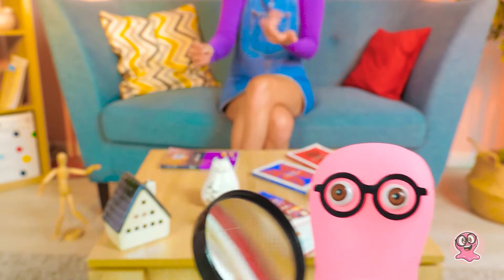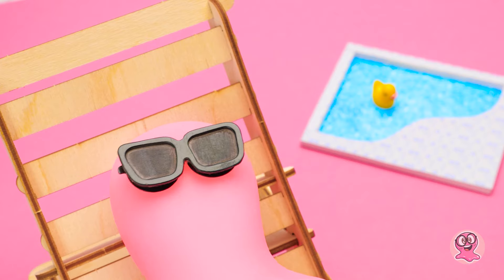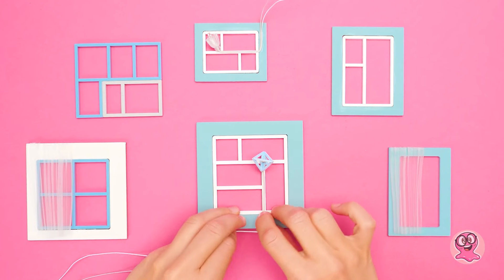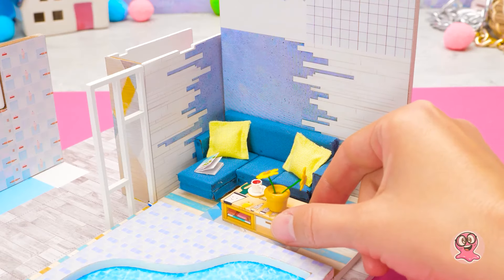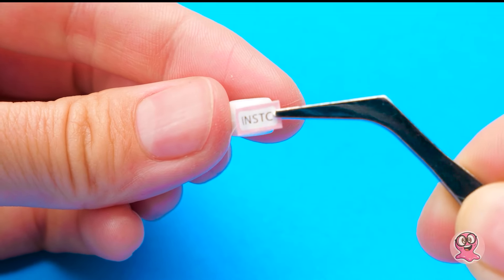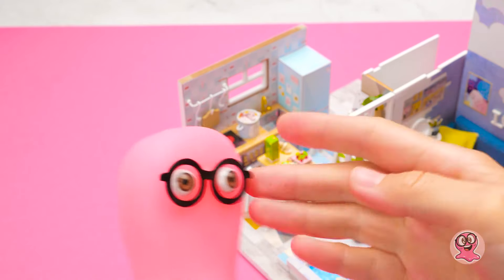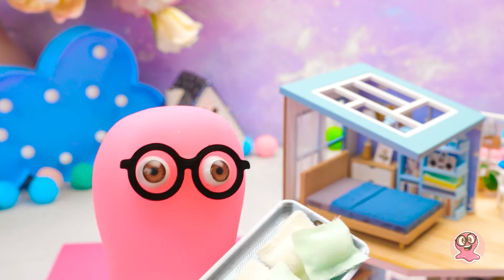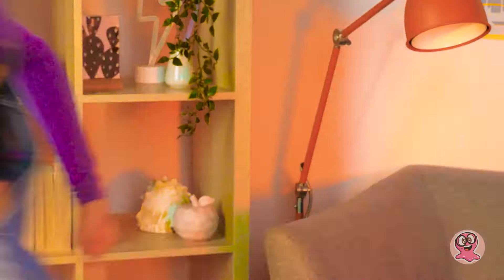DIY-MINIATURVILLA MIT POOL UND DACHFENSTER 💙🌟🏡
Hallo Freunde! Ihr würdet nicht einmal anfangen zu glauben, was gerade passiert ist. Sammy arbeitete an seinem speziellen Schrumpfspray, aber selbst er war überrascht zu entdecken, dass es tatsächlich funktioniert! Kurz gesagt, jetzt sind alle Puppen von Sue winzig und verzweifelt auf der Suche nach einem neuen Platz zum Leben, der ihrer neuen Größe entsprechen sollte. Zum Glück weiß Sue, was zu tun ist.

Heute wird unser kreatives Duo ein charmantes Miniaturhaus bauen, oder sollten wir lieber sagen - eine Miniaturvilla. Es wird alle notwendigen Räume geben, wie eine gemütliche Küche, ein geräumiges Badezimmer und sogar einen Pool neben dem Wohnzimmer! Könnt ihr euch das vorstellen? Und das i-Tüpfelchen - das Dachfenster, das den Puppen eine perfekte Gelegenheit bieten würde, in warmen, wolkenlosen Nächten die Sterne zu betrachten. Klingt perfekt, oder? Worauf wartet ihr dann noch? Klickt auf Play und macht bei diesem faszinierenden Mini-Konstruktionsabenteuer mit.

Alle im Video gezeigten Produkt- und Firmennamen sind Marken™️ oder eingetragene®️ Marken ihrer jeweiligen Inhaber.

Hey Sam-Fans! Seht euch unsere tollen neuen Sam-Sachen im Schlauschleim Sam Store an 🎉